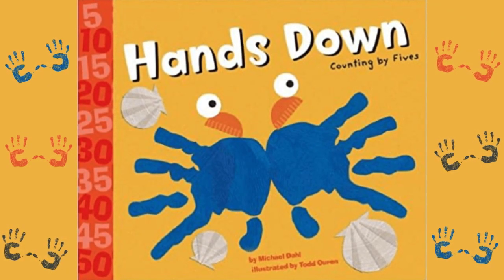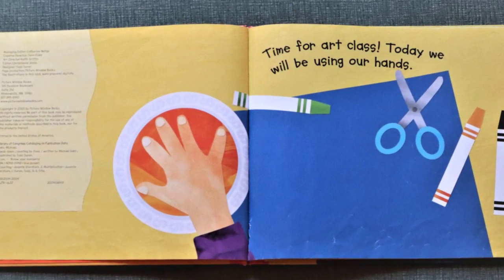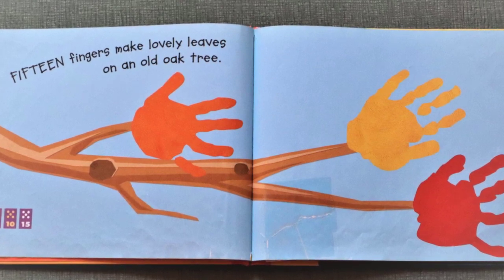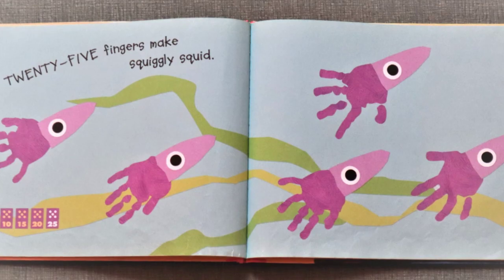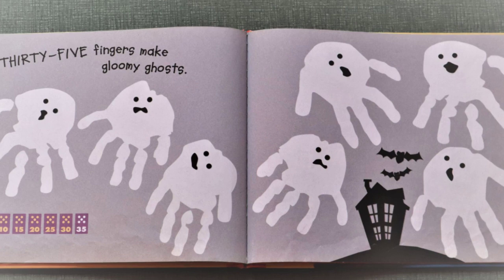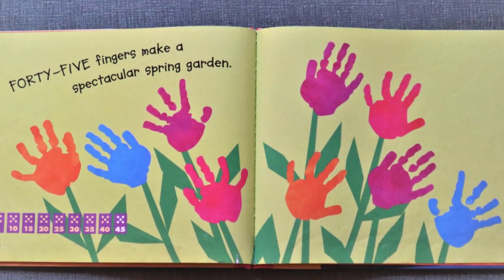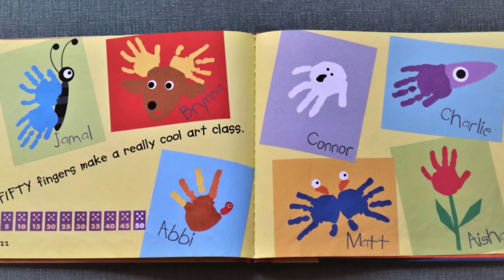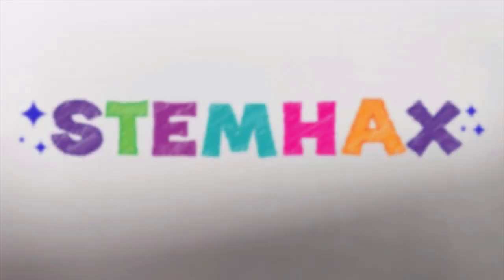Hands Down Counting by Fives 5's - Read Aloud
This is a simple counting by 5's book. After reading have fun with some paint. Allow children to count their art creations, as they practice counting by fives. Teachers decorate your classroom with different color handprint flowers (as seen in the book). Children can practice counting by fives. Make it fun and count by colors.

Stop by my TpT Store for learning downloads, both affordable or free